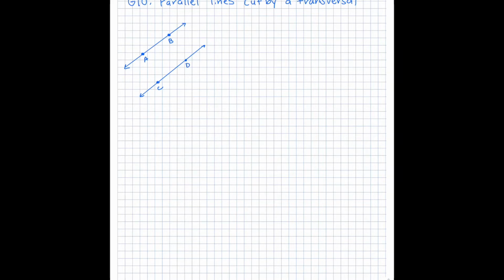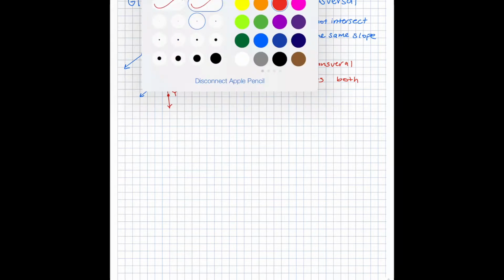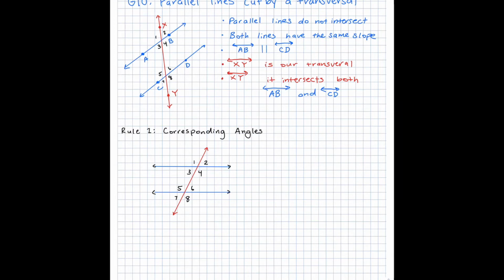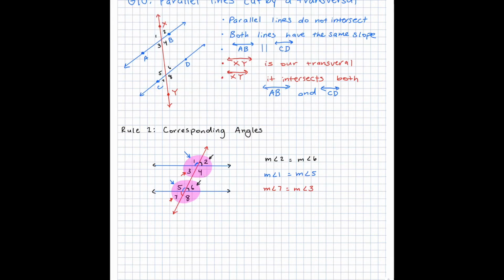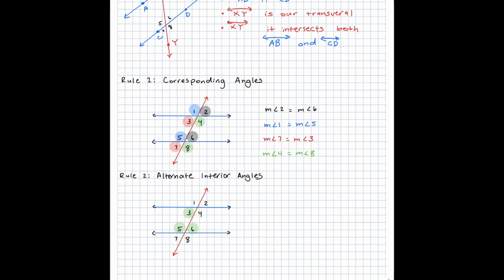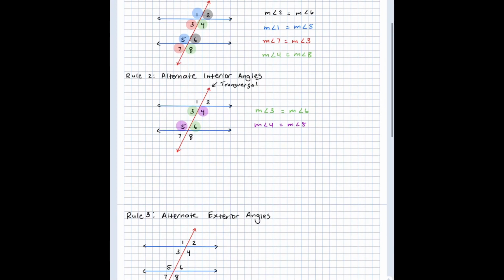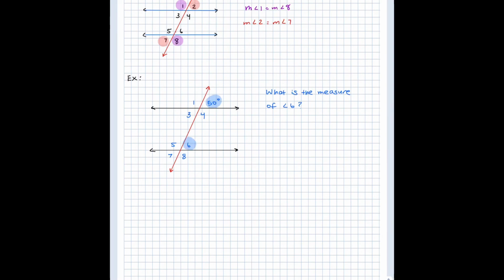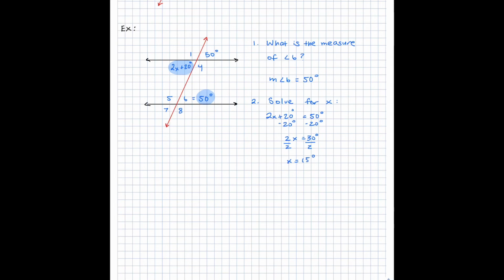G10: Parallel lines cut by a transversal